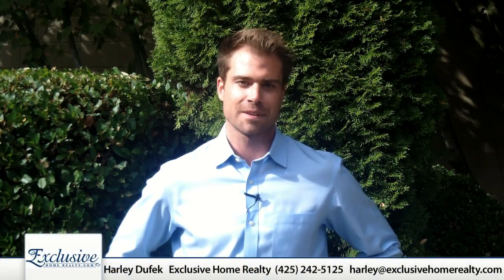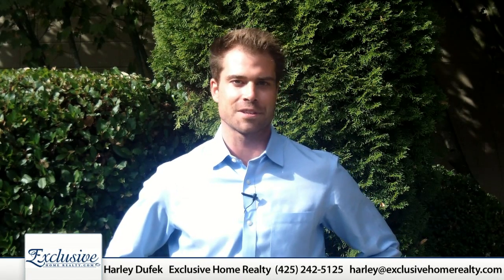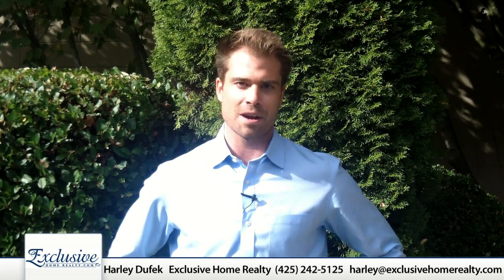Harley Dufek - Buying Tips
Believe it or not, we are sitting in the midst of a seller's market. So much so that buyers are finding it challenging to get the home of their dreams. They've gone through the entire process of searching for hours online, then with an agent and finally after seeing a home they love -- something gets in the way! To avoid this from happening to you, follow our four essential steps to take when buying a home. You don't want to miss this short video.

Harley Dufek
Exclusive Home Realty
Redmond, WA